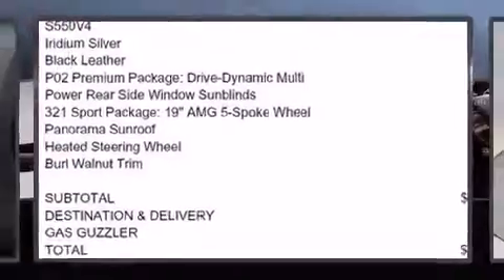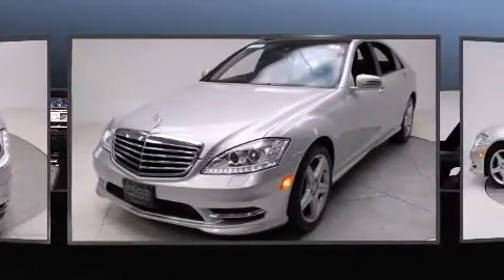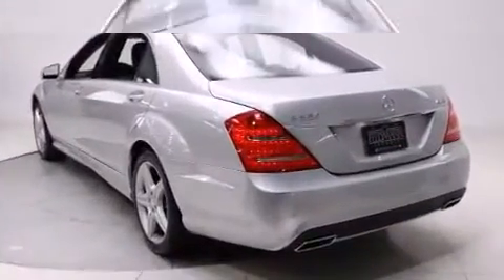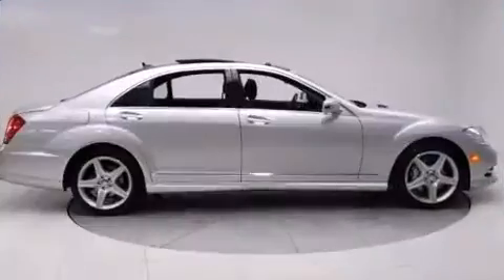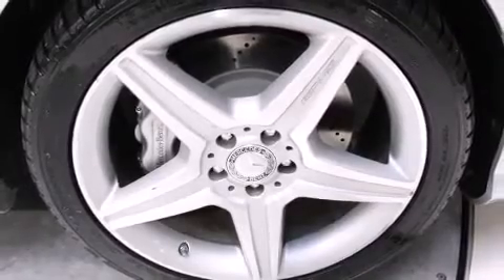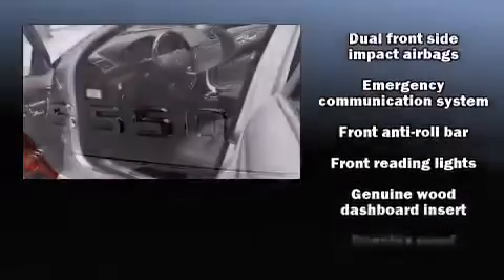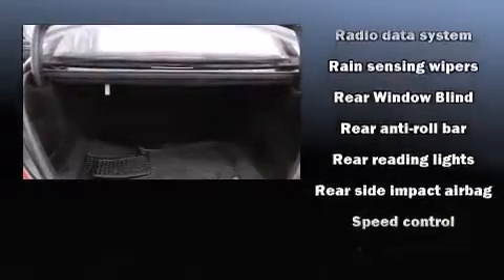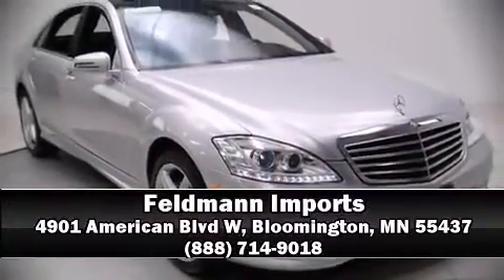2011 Mercedes Benz S Class S550 4MATIC 360p 3